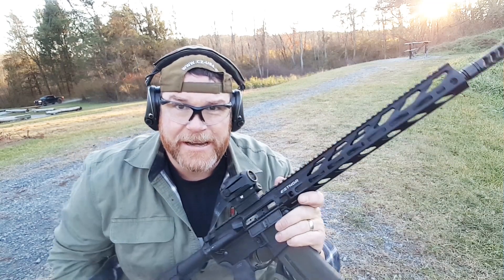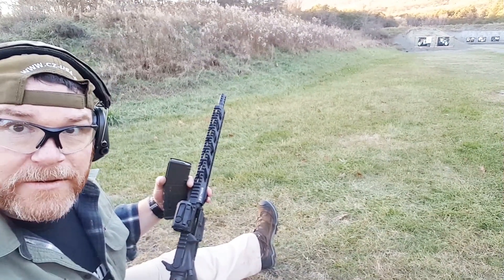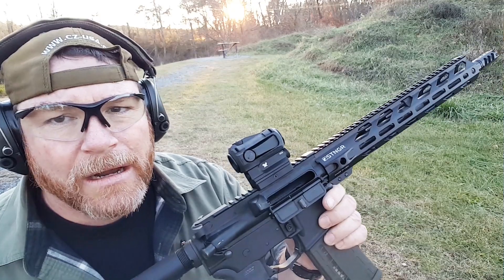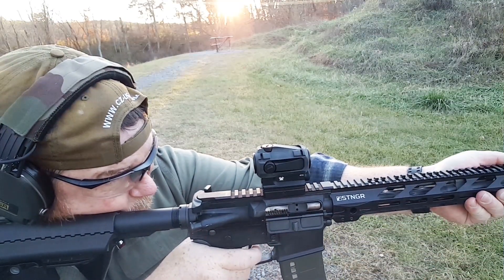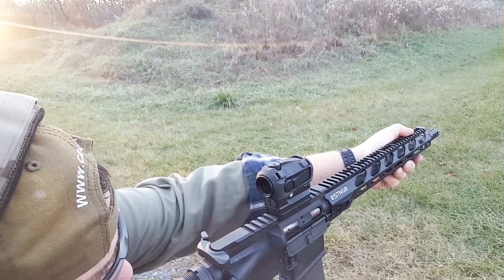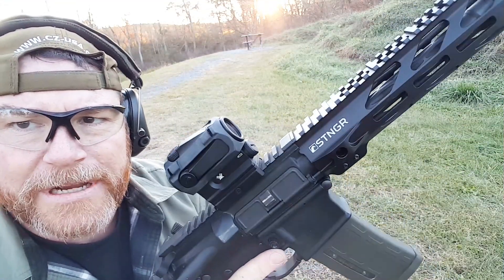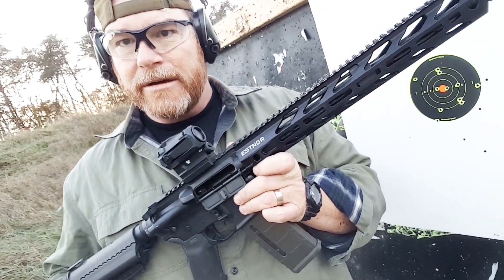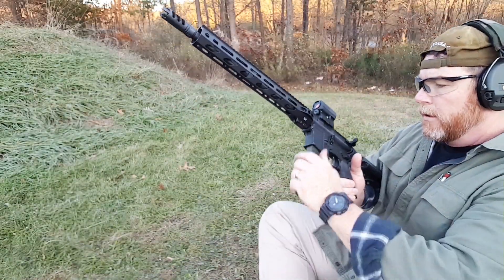Vortex Sparc!! Why Did I Chose It over the Others